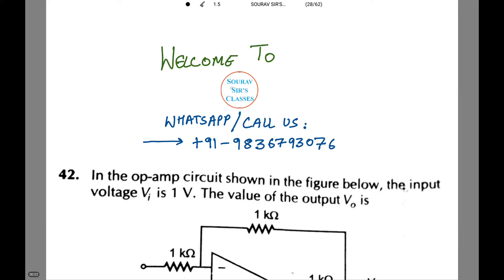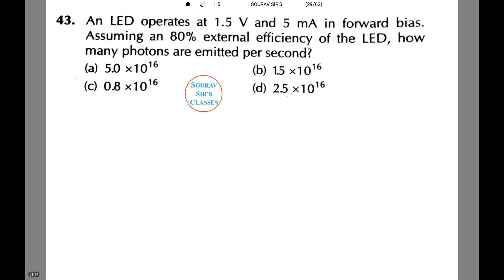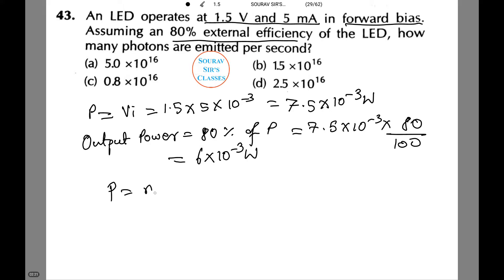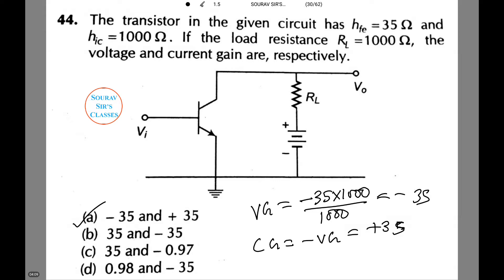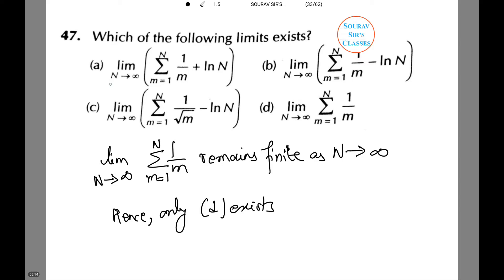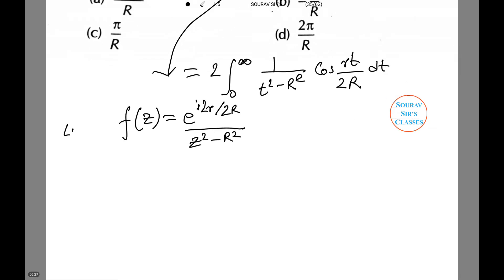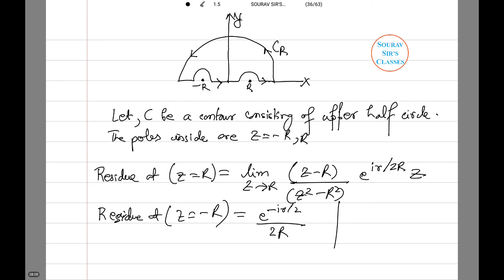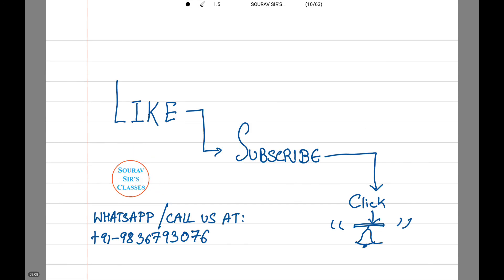CSIR NET SET PHYSICS PAST YEAR SOLUTION SUGGESTION 2017 PART 4 NOTES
NET SET PHYSICS PAST YEAR SOLUTION SUGGESTION 2017 PART 4 NOTES

Also find us at….

LINKED IN

GOOGLE PLUS

CLASSES FOR:
*QUANTITATIVE APTITUDE
*DATA INTERPRETATION
*LOGICAL REASONING

AIHMCT WAT
ECOLE HOTELIERE LAVASA ENTRANCE EXAM
IIHM
INDIAN INSTITUTE OF HOTEL MANAGEMENT ENTRANCE
JET ENTRANCE
AIMA UGAT
BVP CET